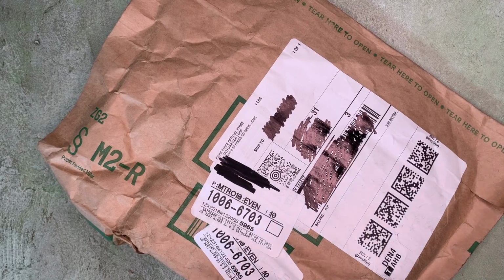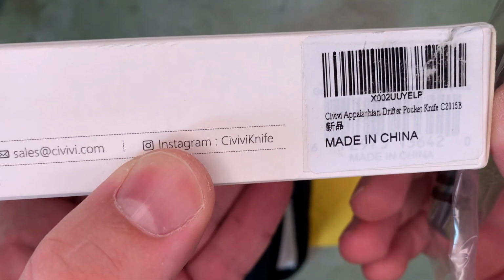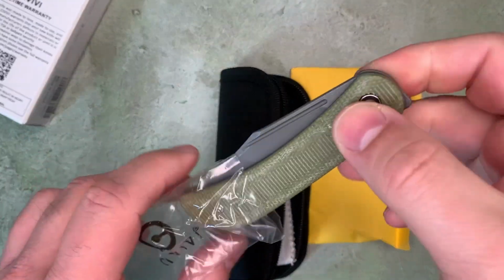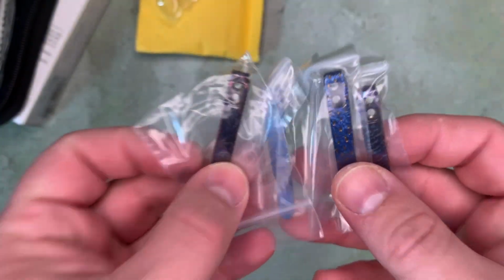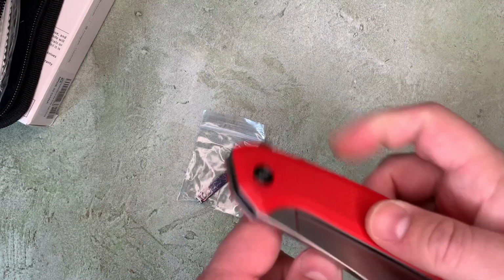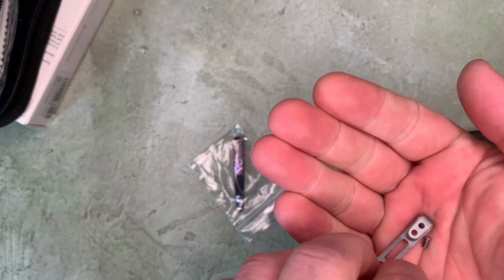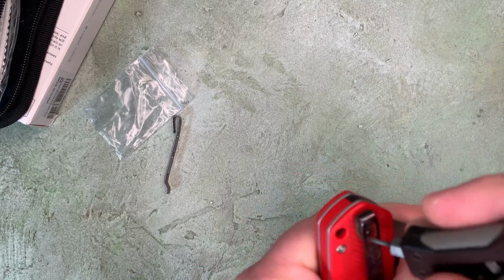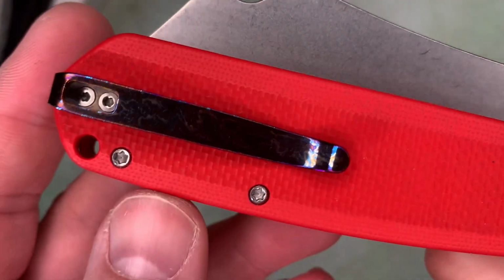Civivi Titanium Pocket Clips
I take a look at some anodized titanium pocket clips available directly from Civivi's online store, plus I check out a bonus knife: the Appalachian Drifter double detent folder.